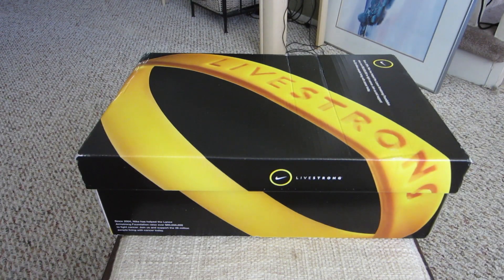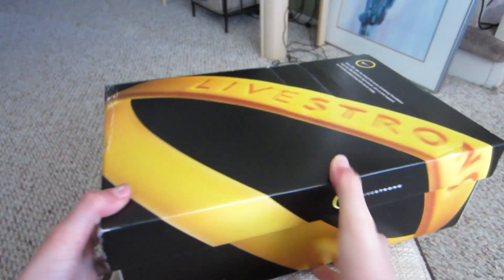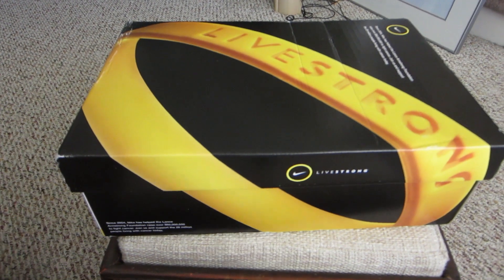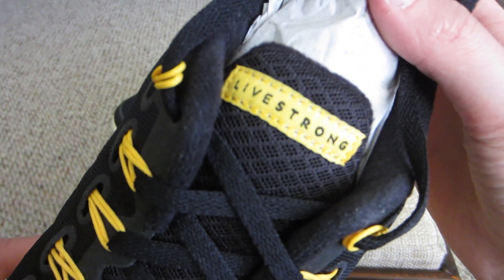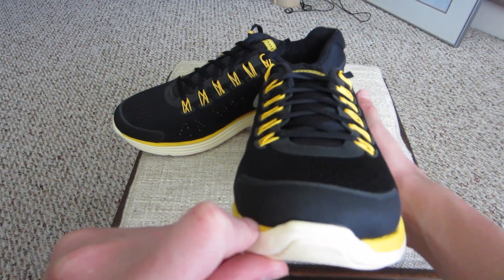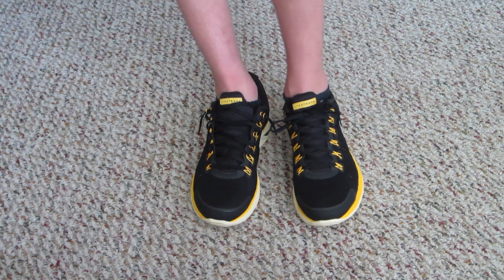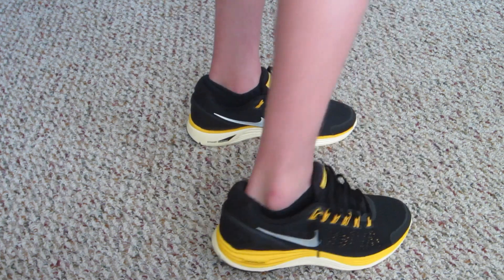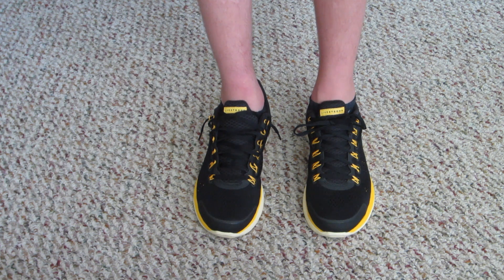Nike LunarGlide 4 Livestrong Edition + On Feet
Hey guys what's up! Today I have an unboxing for you guys of the Nike Lunarglide 4 Livestrong Edition! These shoes are great, they feel good and look good.